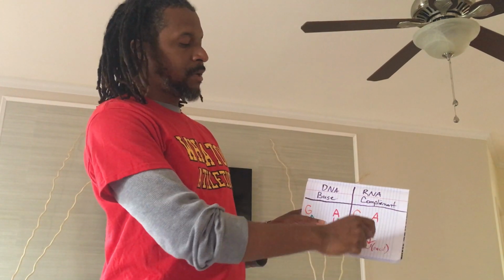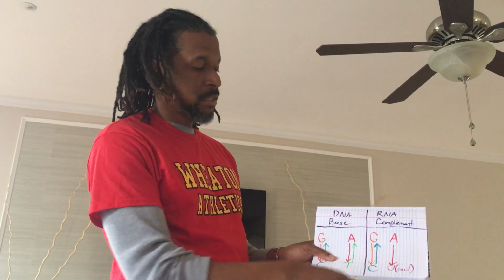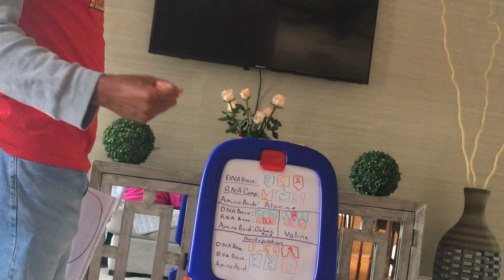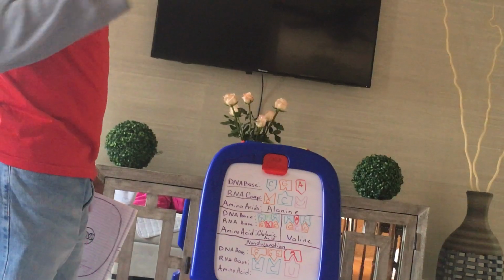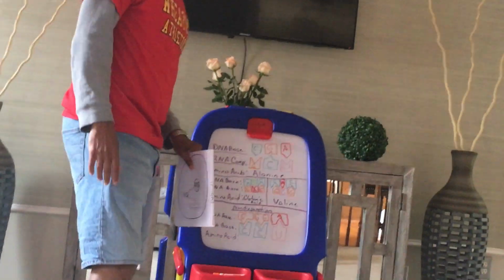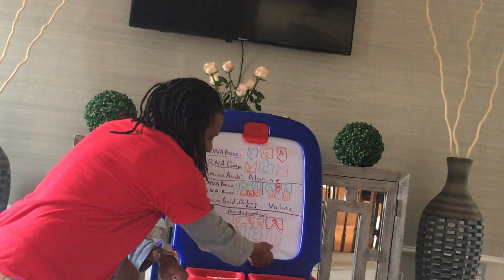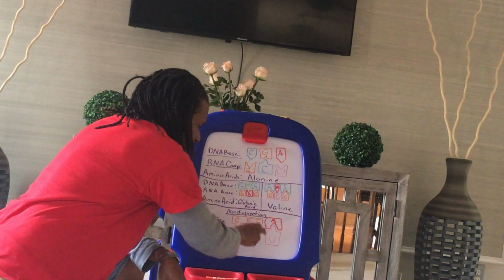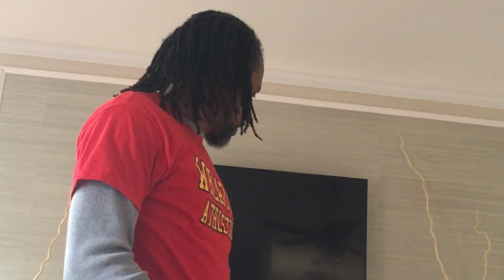DNA Replication & Mutations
Biology lesson addressing DNA replication, protein synthesis, and possible mutations.